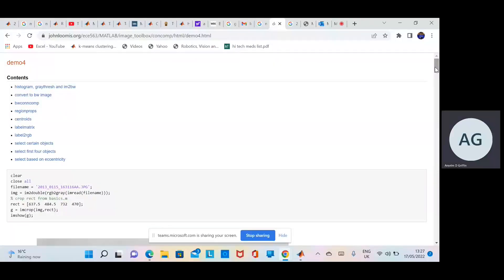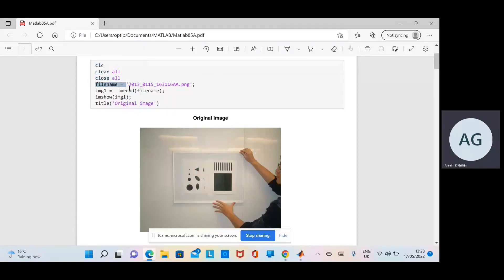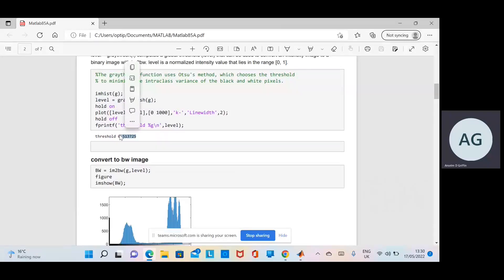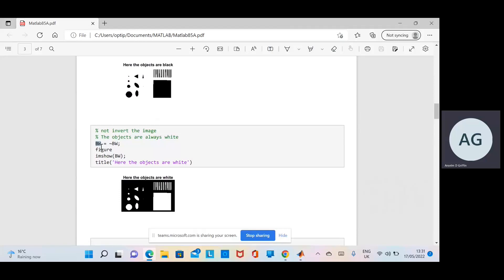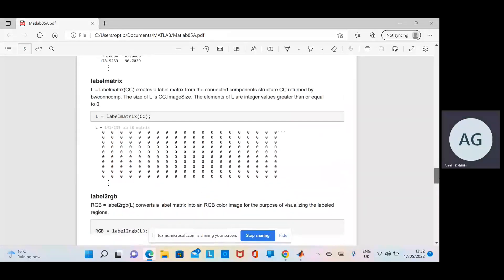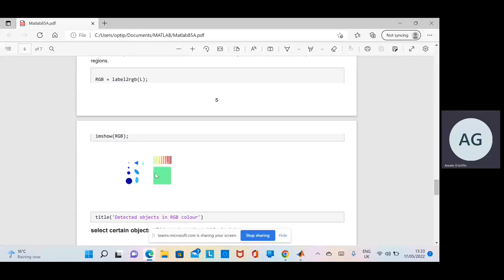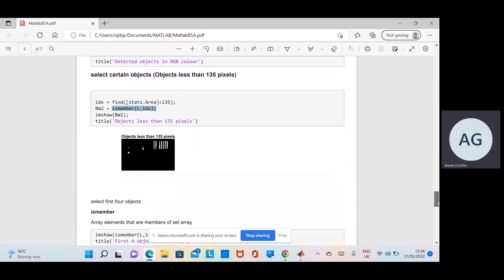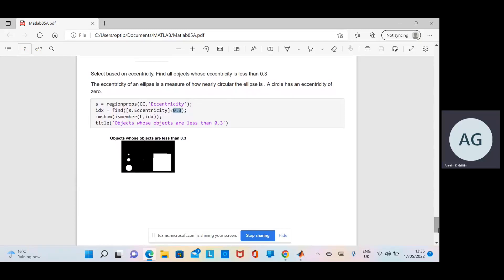Object detection in Matlab using regionprops, bwconncomp and other inbuilt commands. IP / code below